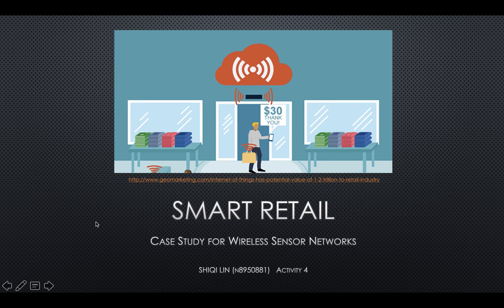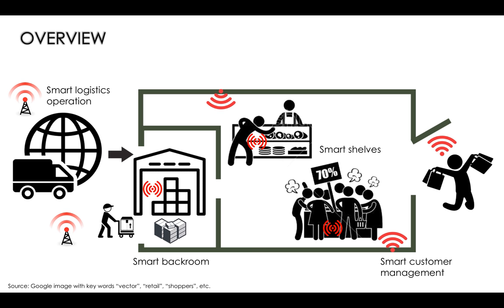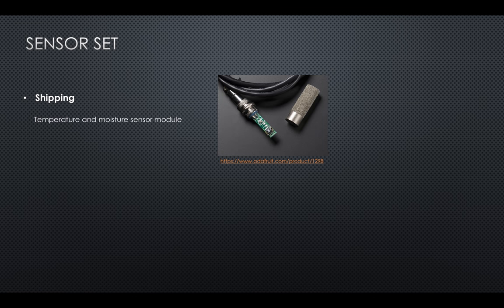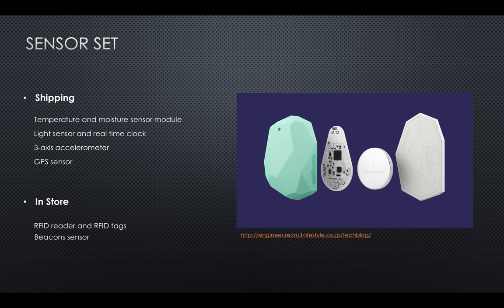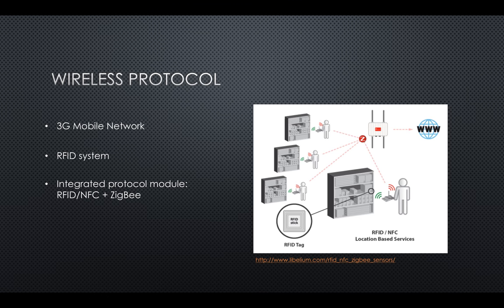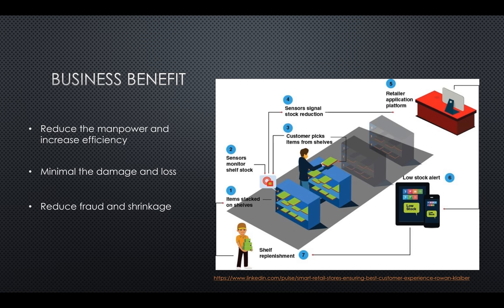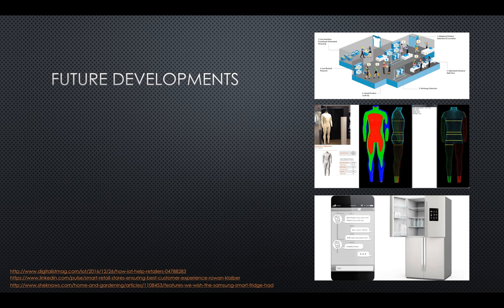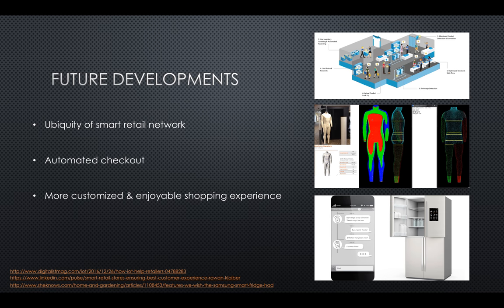Wireless Sensor Network Case Study: Smart Retail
IFN661 Activity 4 Presentation